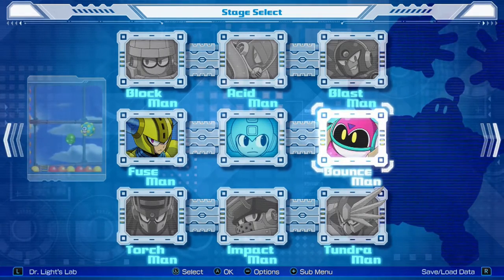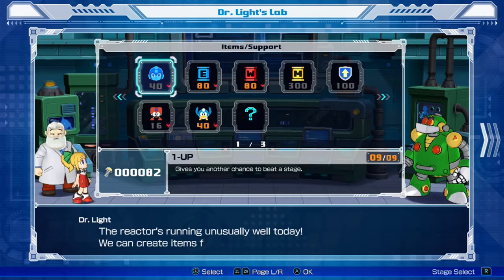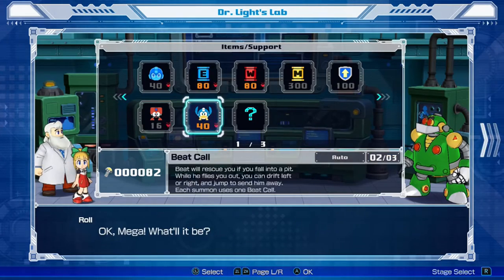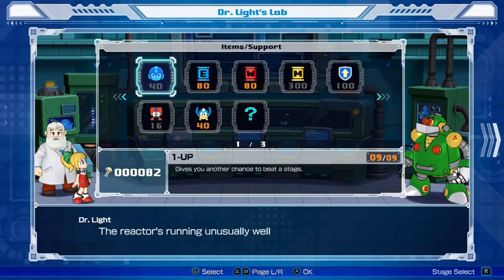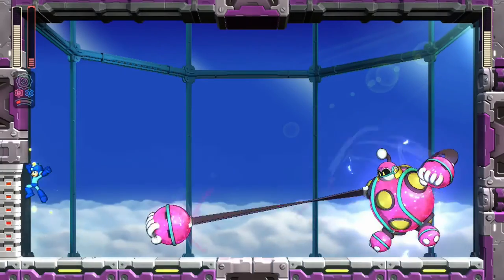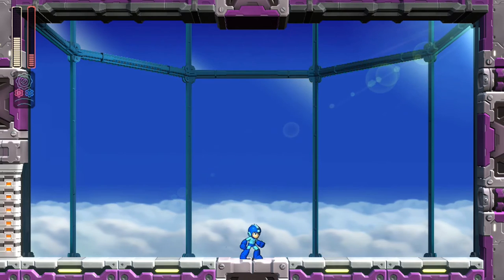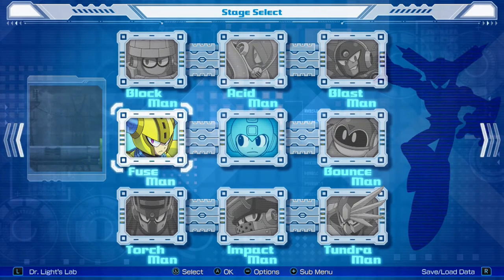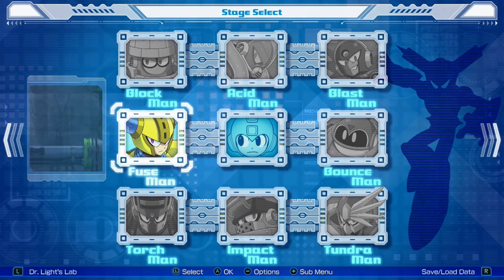Mega Man 11 Part 7: Bounce Man's Stage